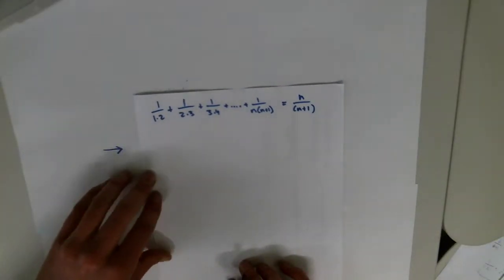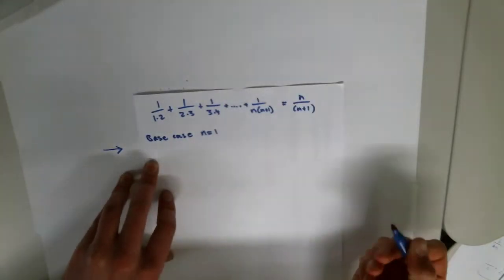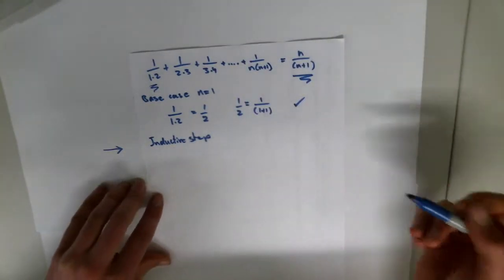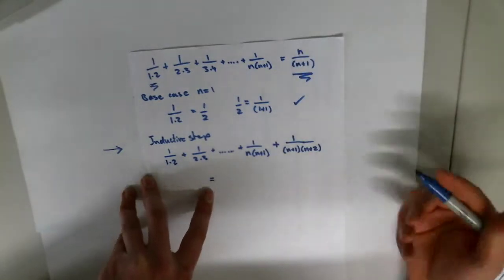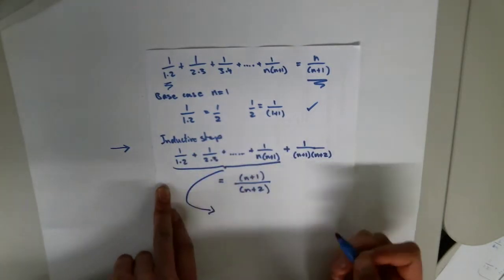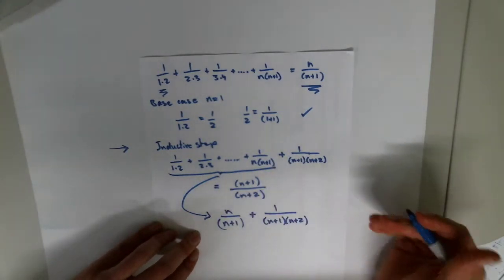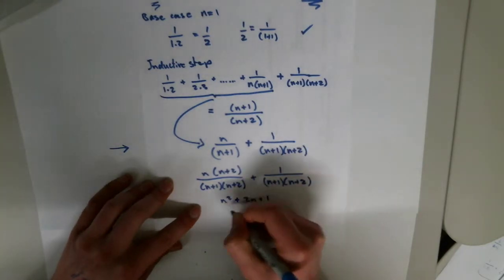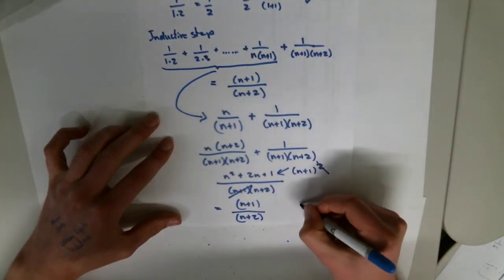Inductive proof 5